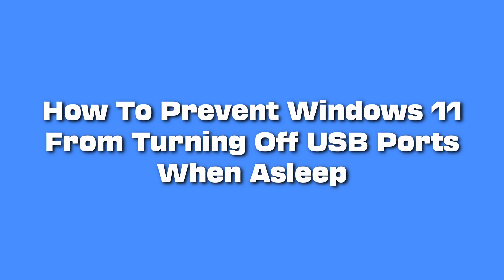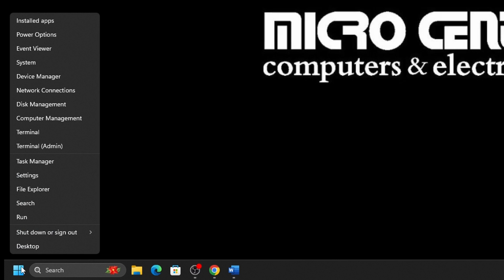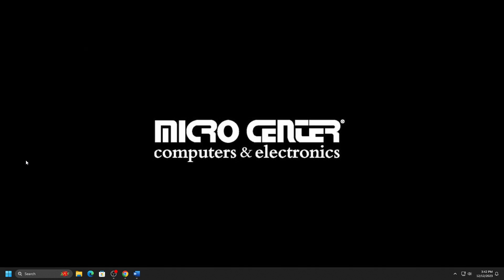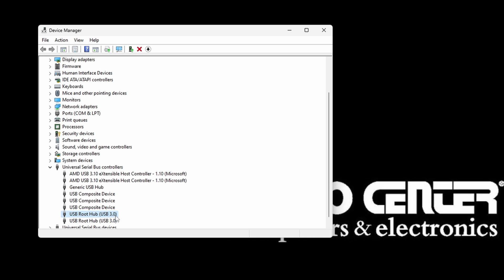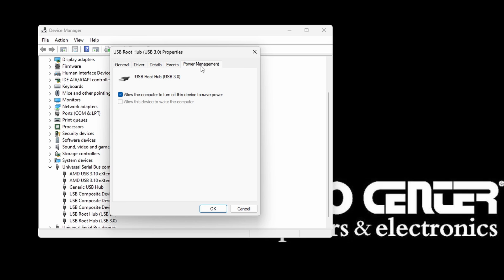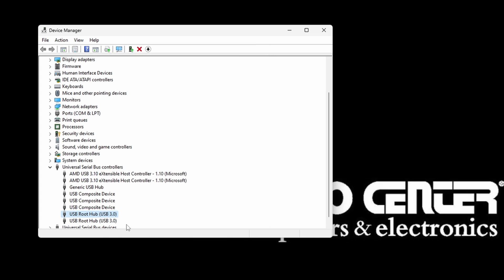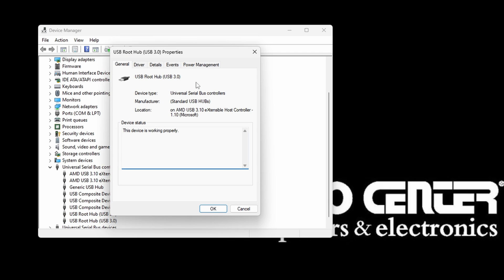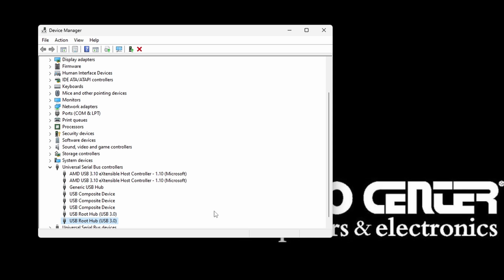How to Prevent Windows 11 from Turning Off USB Port | Micro Center Tech Support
Here we show you how toprevent USB Ports from going of when your computer goes to sleep

More questions?